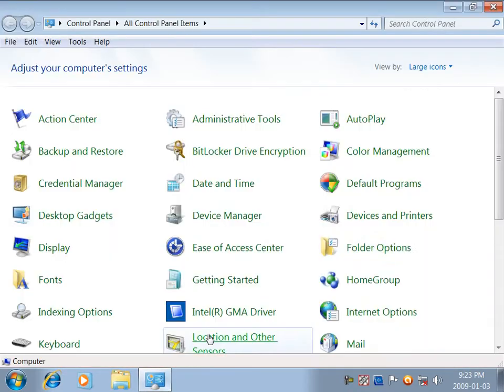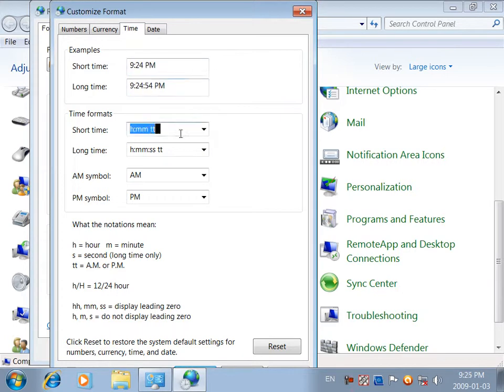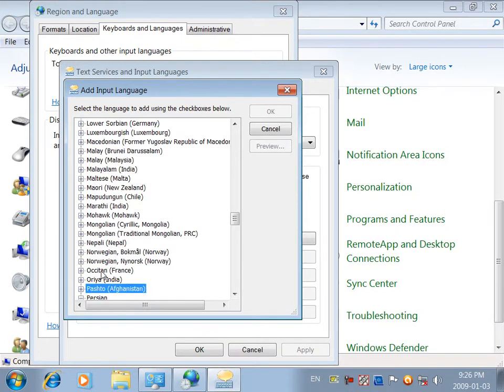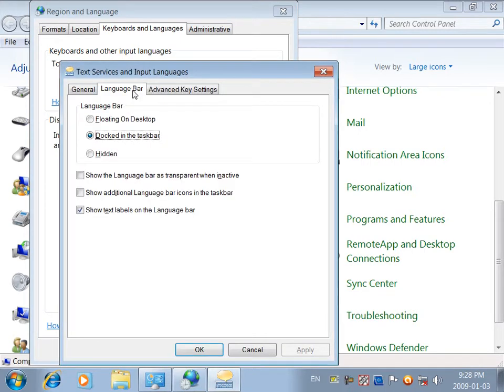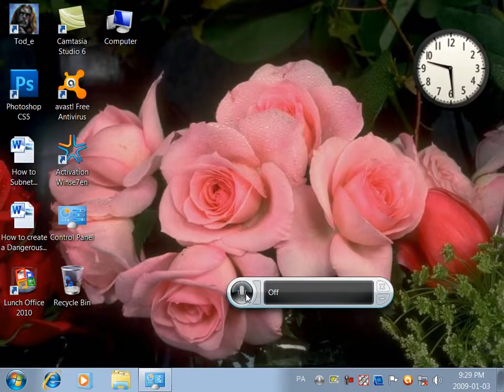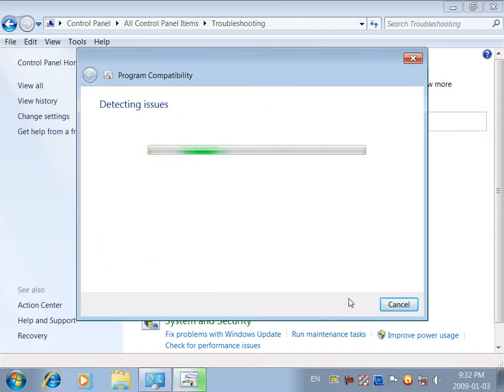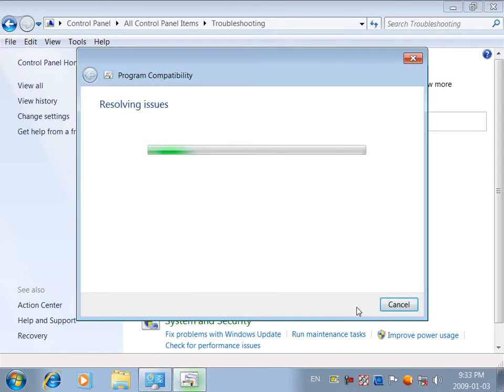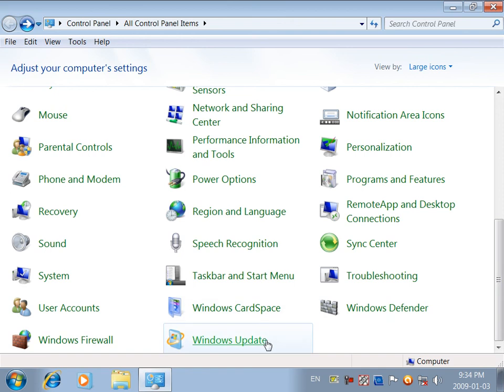22 DayMicrosoft windows7